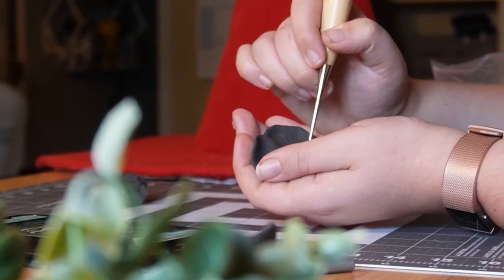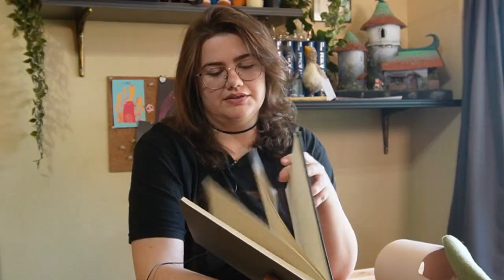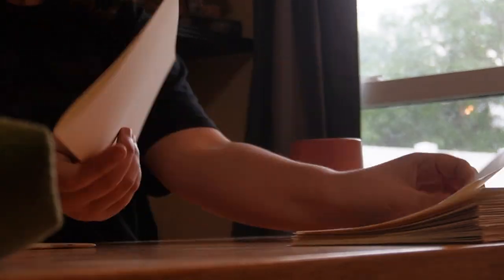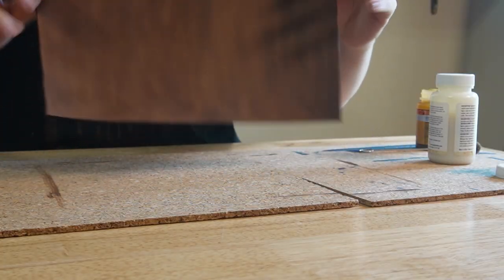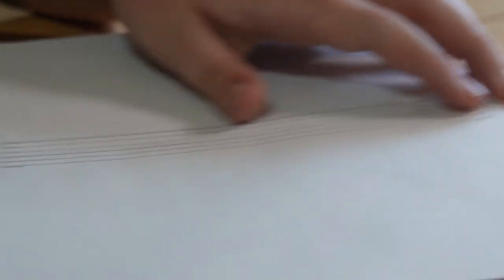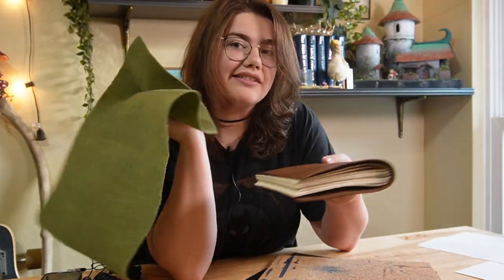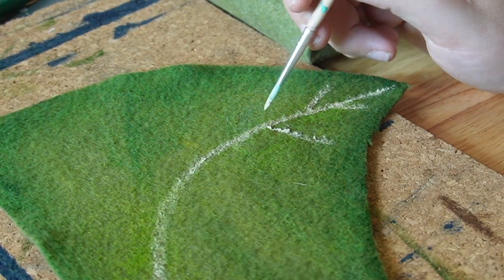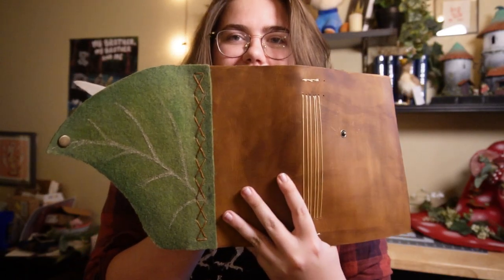I Made a Custom DIY Fantasy Sketchbook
In this video, I show you how to make a stunning nature-inspired long-stitch traveler's journal. This a beginner-friendly bookbinding that would be perfect for making a notebook for DnD or a Ren Faire/ Larp. A whimsical book that fits a cottage-core or fair-core aesthetic.

Here is a list of supplies

Supplies:
• Veggie Tanned Leather
• Leather Rivets
• Leather Tool Kit
• Brown Leather Dye
• Bone Folder

0:00 Intro
1:09 Audible :D
2:17 Paper Time
3:45 Just Chatting
5:23 Signatures
6:27 Leather
7:55 Sewing prep
9:50 Lets Get Sewing!
12:56 Leaf this to me
15:29 Cross stitch & Rivets
16:57 Final Book!